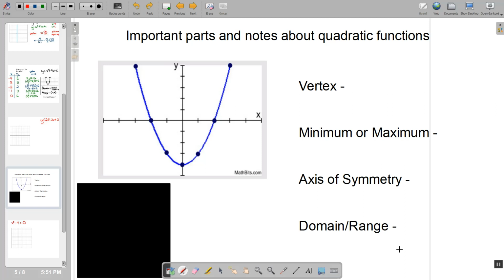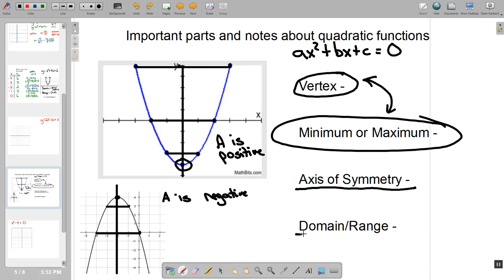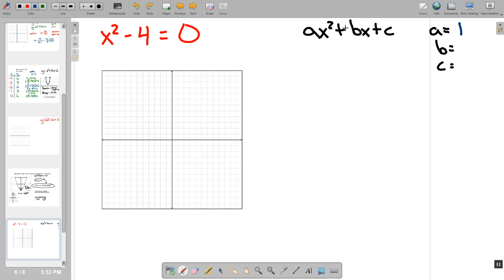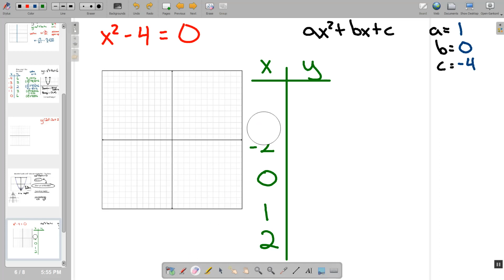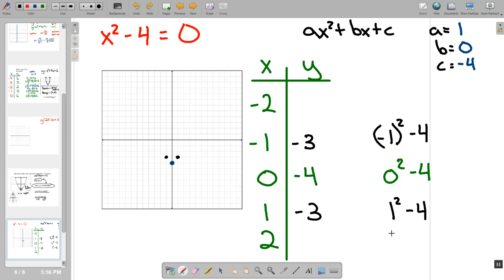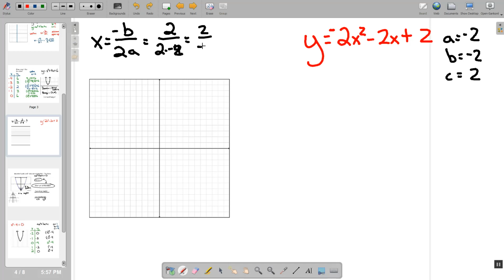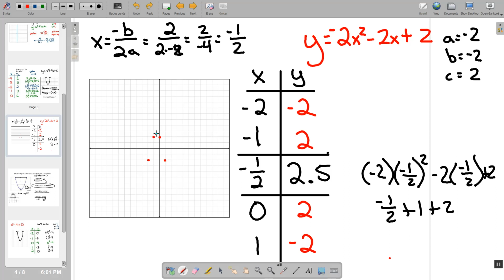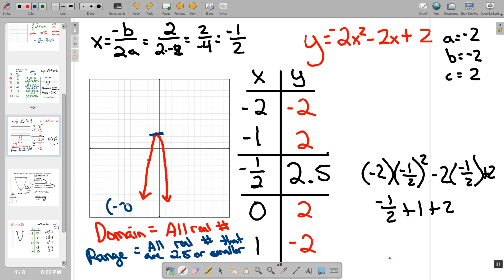Q.4 - Graphing Quadratic Functions Retake